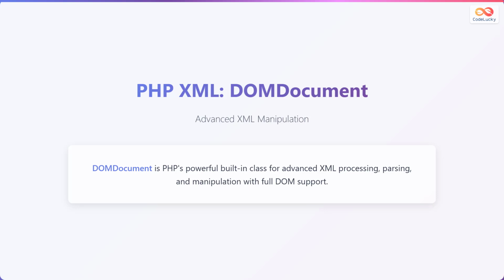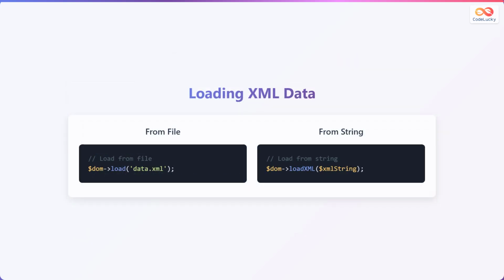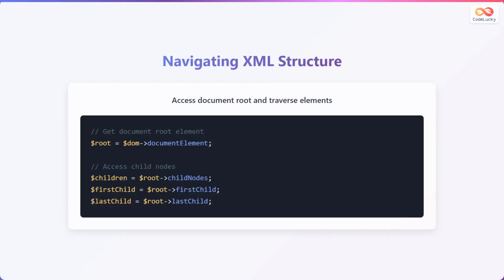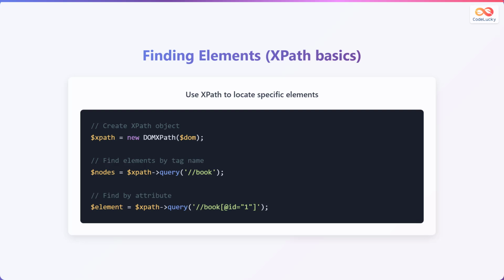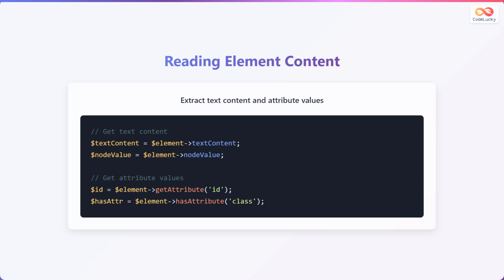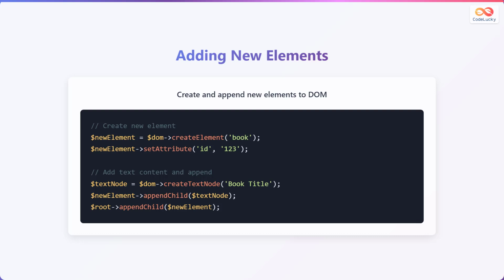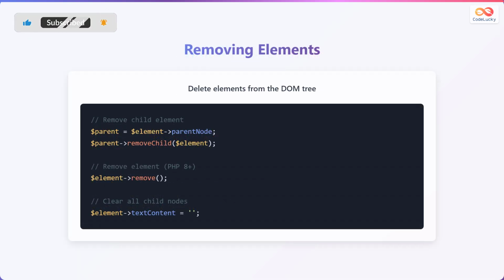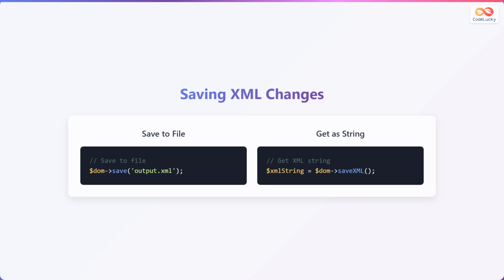PHP XML DOMDocument: Advanced XML Parsing & Manipulation Tutorial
Dive into the world of XML manipulation with PHP's DOMDocument class! 🚀 This comprehensive tutorial is designed for beginners and intermediate developers looking to master XML parsing, reading, and modification using PHP.

We'll explore everything from creating DOMDocument instances and loading XML data, to navigating the XML structure with XPath and modifying element content. Learn how to add, remove, and update elements, attributes, and text nodes with ease. 🛠️

Whether you're building web services, processing configuration files, or integrating with third-party APIs, this video will equip you with the skills to handle XML data efficiently and effectively. By the end of this tutorial, you’ll be able to confidently manipulate XML documents to fit your project's needs.

So, grab your code editor and let's get started! 👍🔔
Chapters:
00:00 - PHP XML: DOMDocument
00:17 - Creating DOMDocument Instance
01:00 - Loading XML Data
01:37 - Navigating XML Structure
02:14 - Finding Elements (XPath basics)
03:04 - Reading Element Content
03:45 - Modifying Elements
04:23 - Adding New Elements
05:11 - Removing Elements
05:53 - Saving XML Changes
06:29 - Outro